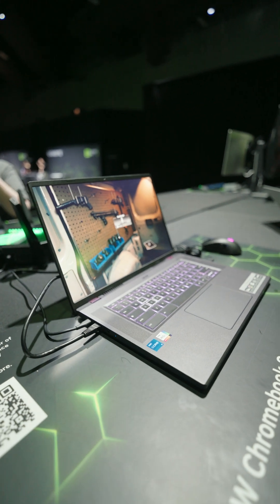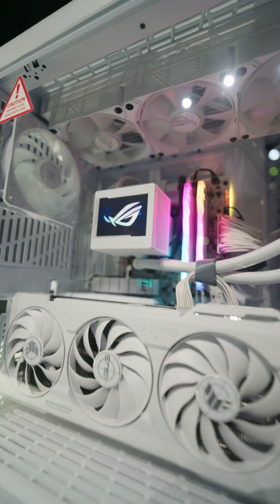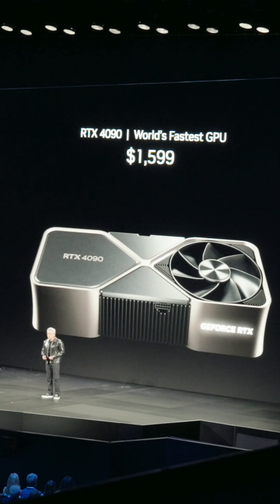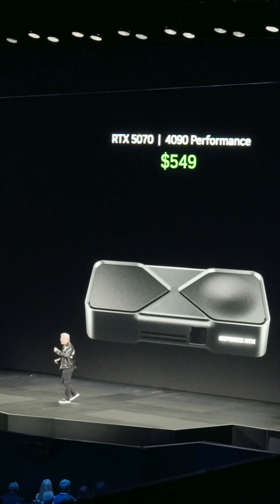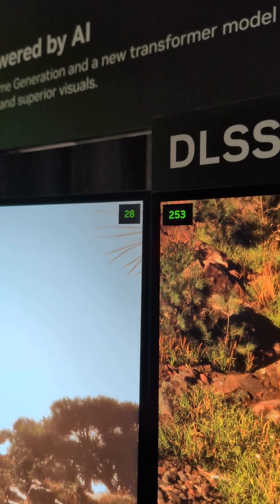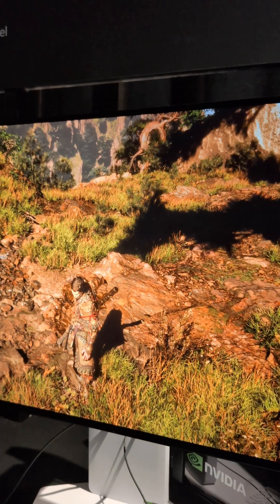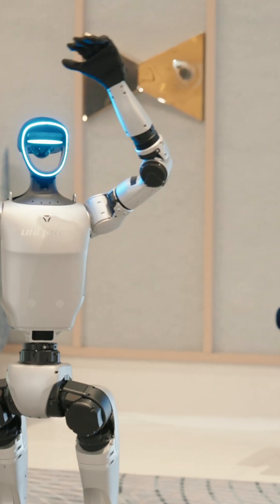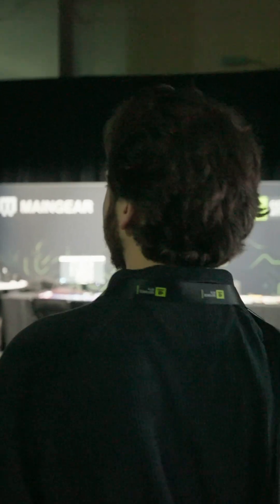Come with me to Nvidia, at CES 2025 (RTX 5080, 5090, 5070)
Thank you bestbuycanada, and nvidia for letting me attend the Nvidia Keynote, press suite/ private tour & LAN Event here, at CES 2025 in Las Vegas!

The new RTX 5090, 5080, AND 5070 graphics cards are a powerhouse, providing incredible bare-metal performance, excellerated by AI capabilities - such as DLSS 4.0.